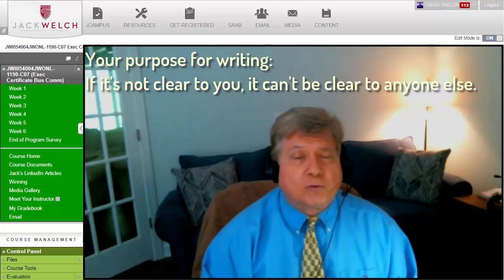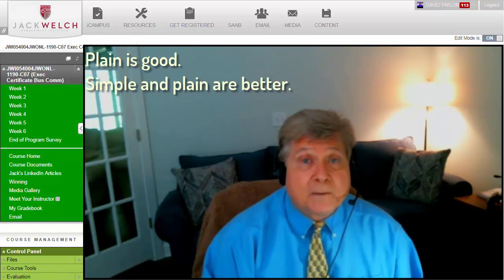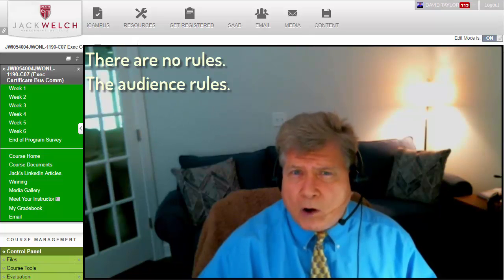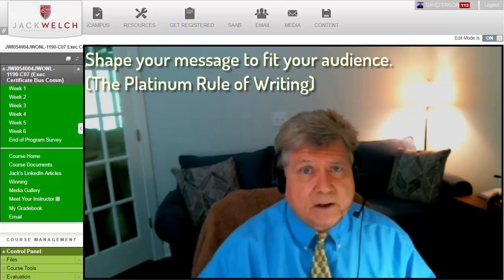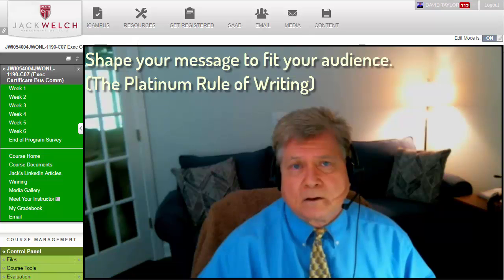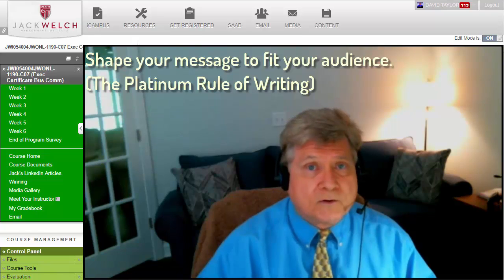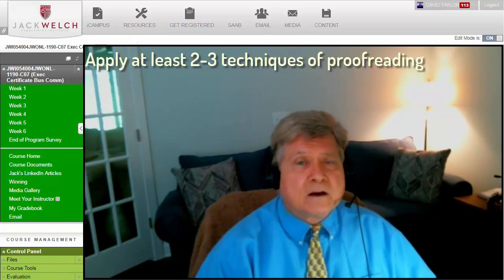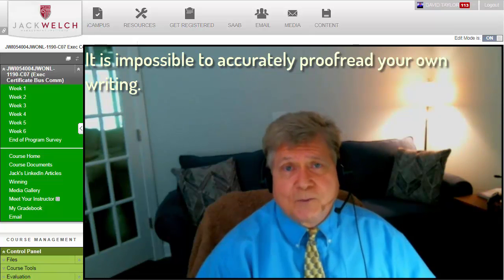Week 4: Executive Certificate in Business Communications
Definitions of business writing and the writing process. Five universal principles of the writing process.